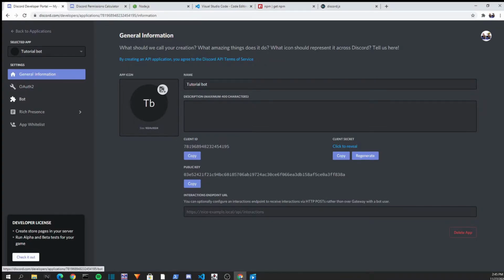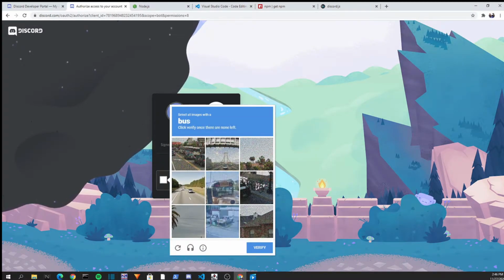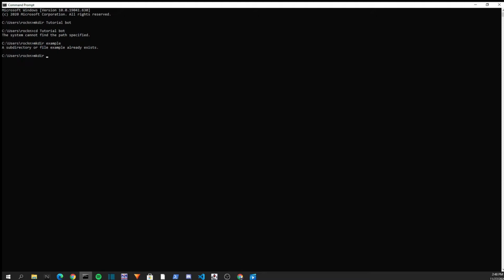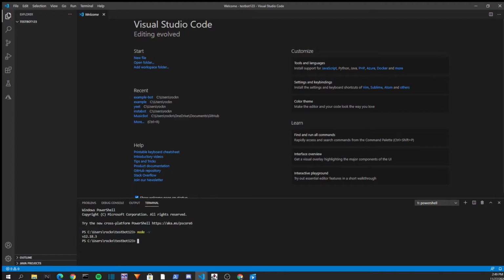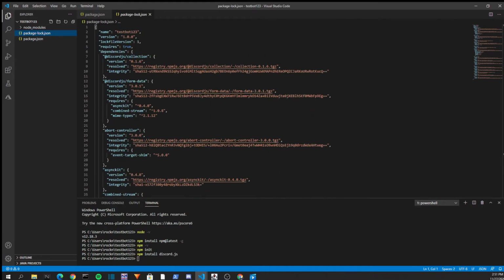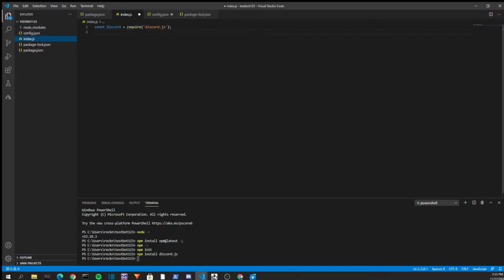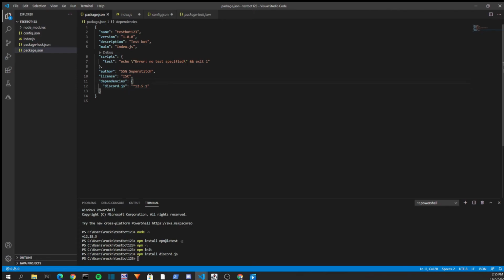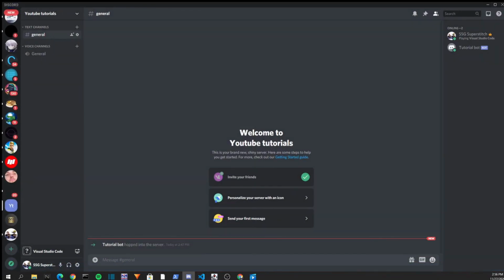Discord.js Bot tutorial 1- Getting your bot online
Code your own Discord bot! Coding a discord bot isn't hard at all! with a couple of simple lines you can get a bot up and running on your server. Discord.js makes it very easy to code your own bot without having to write thousands of lines of code!

Video contents-

0:00- intro

1:14- making a bot

2:40- adding the bot

4:00 - downloads

4:30- coding

13:15-  outro